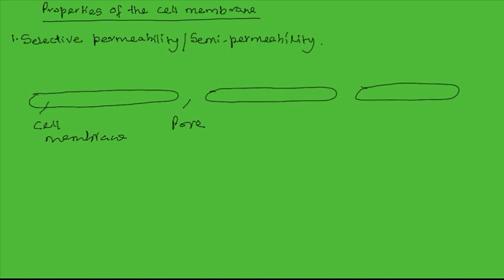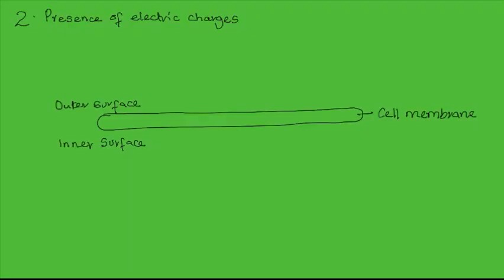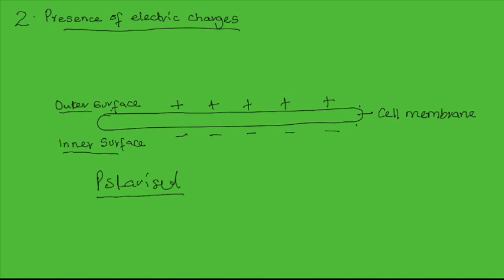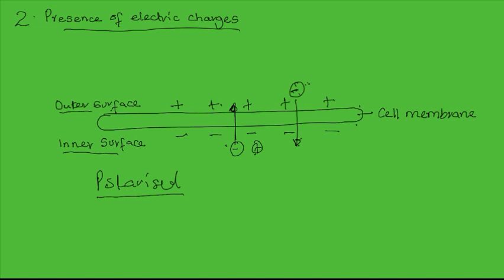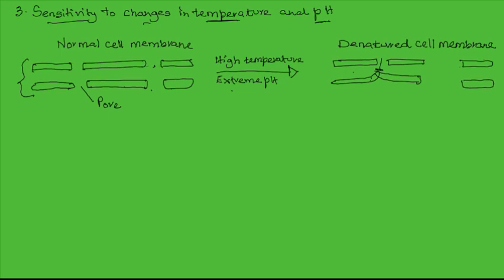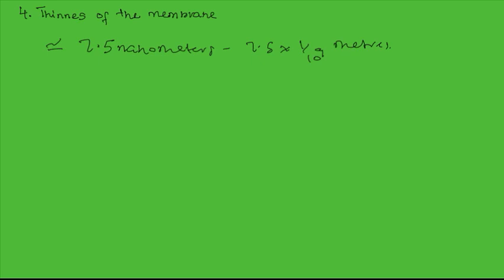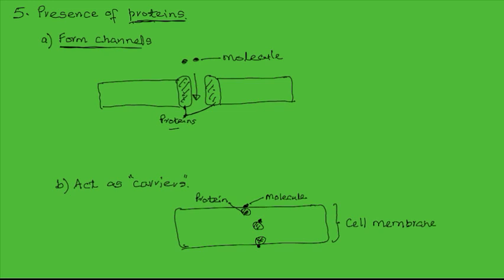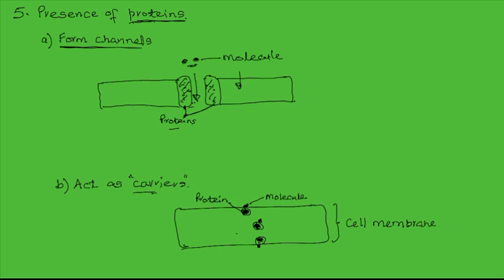cell membrane 2